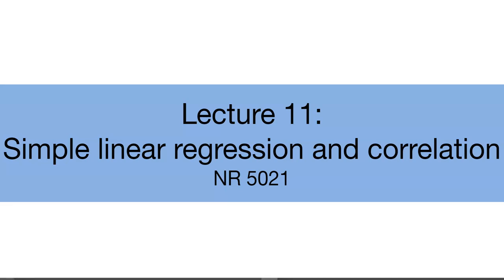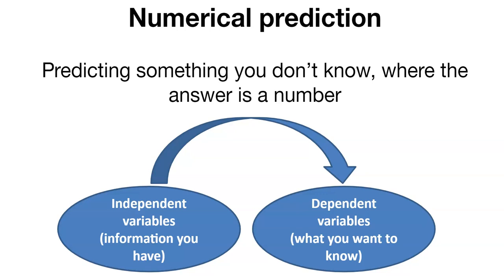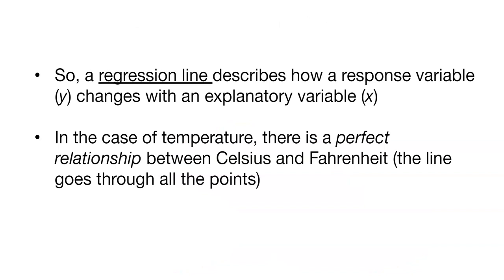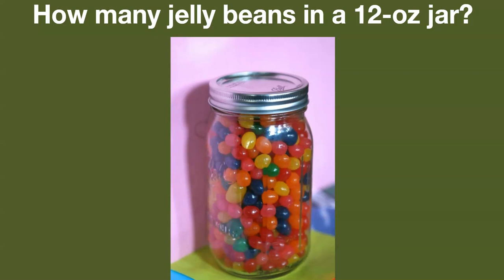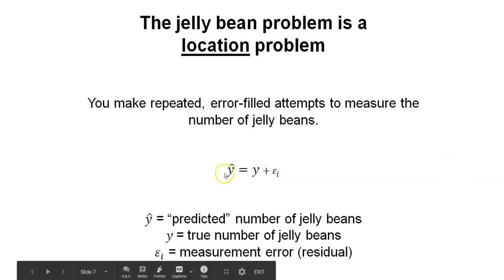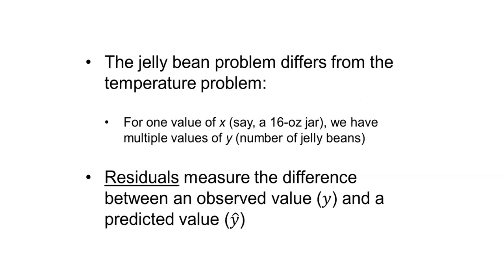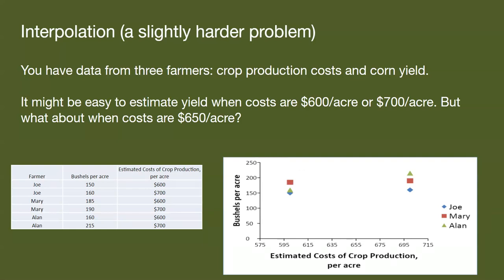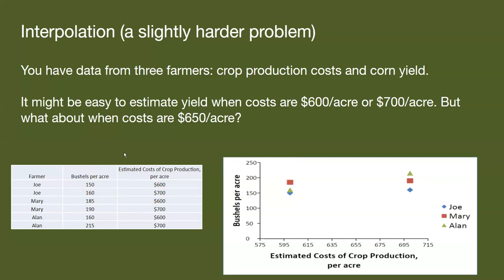Topic 11.1: Introduction to regression